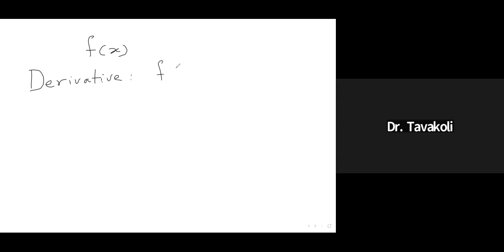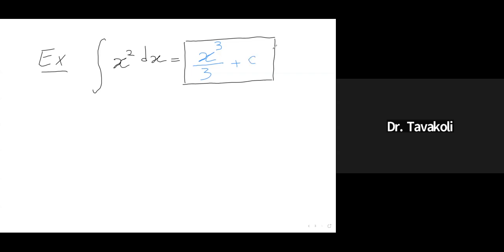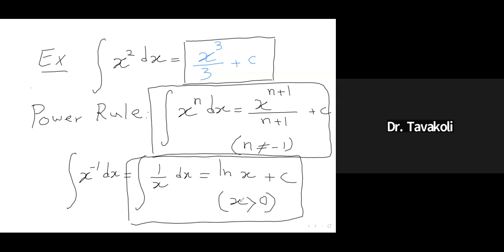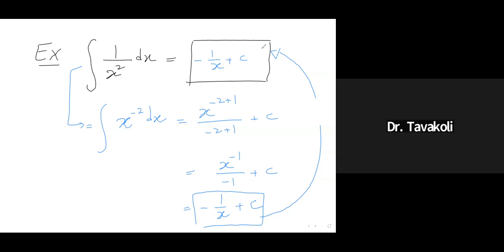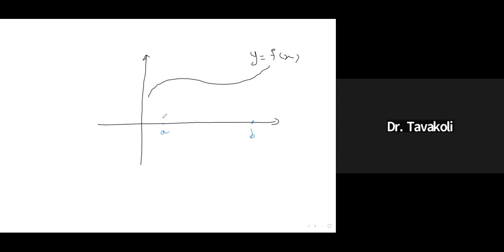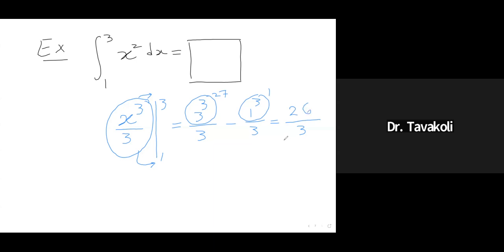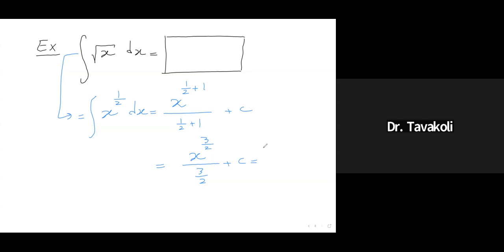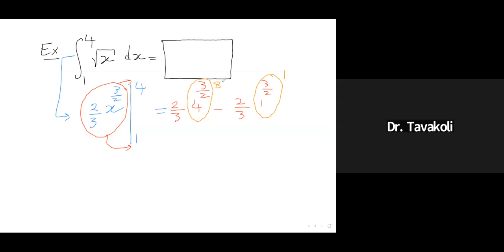A Brief Review of Calculus I (part 1)